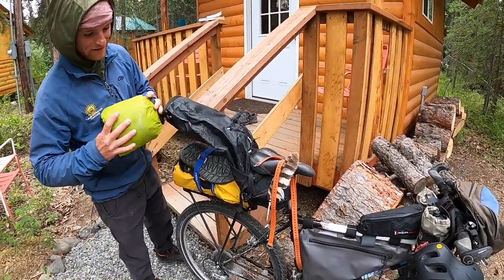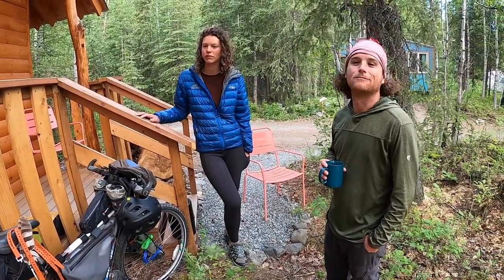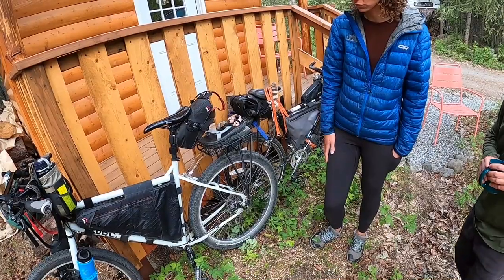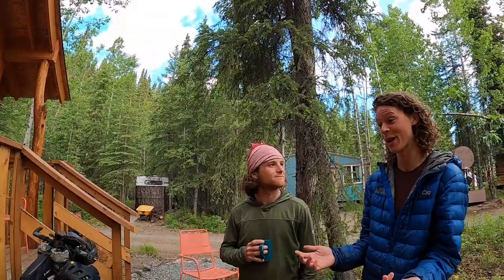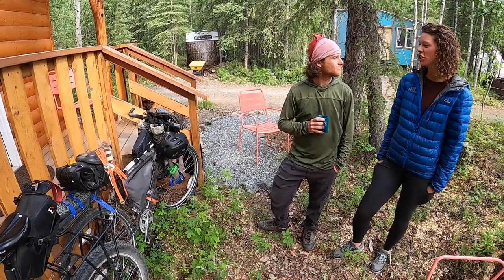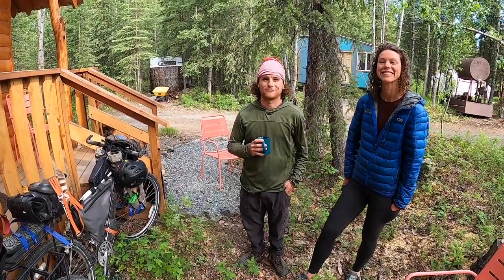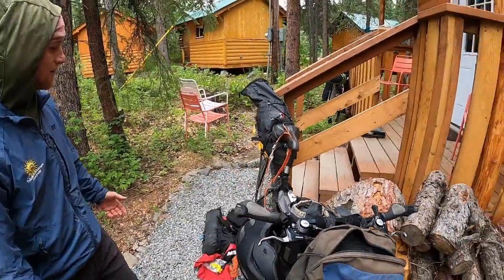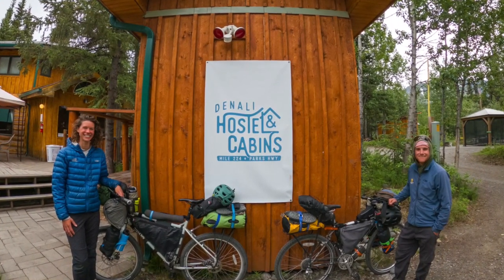Q & A Alaska Bikepackers interview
Alaska Bikepacking interview: Q & A with Bikepackers Bronwyn Huddleson and Eric Pratt (Cycle Touring Alaska).

Q & A with two backpackers cycling across Alaska.

0:58    The Bikes
6:05    Has anything gone wrong?
7:05    Alaskan Hospitality
9:08    Overcoming Mental Challenges
9:56    Itinerary through Alaska
10:25  Flying Alaska Airlines (only $30 extra for a checked bike)
12:00  Packing
13:15 Itinerary Details
13:22 McCarthy Road
14:12 Kenny Lake, AK
14:55 Into Denali National Park
15:15 Wildlife Sightings
16:14 Bear Safety
18:00 Using bear canisters
19:40 Food Shopping (bulk)
22:00 More Packing (using dry bags)
24:45 Weather changeability
25:35 Denali Hostel & Cabins ( and Carlo Creek
26:08 Bronwyn & Eric